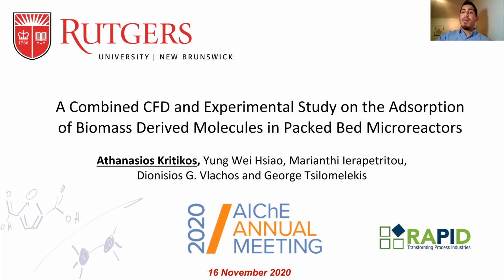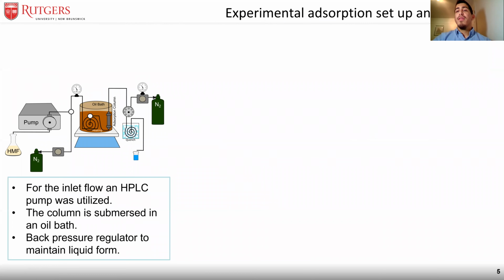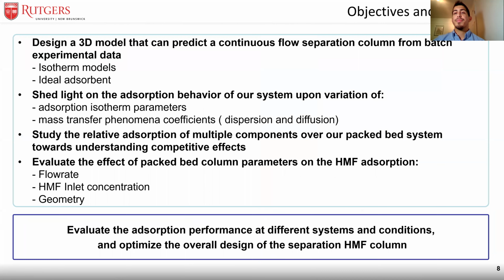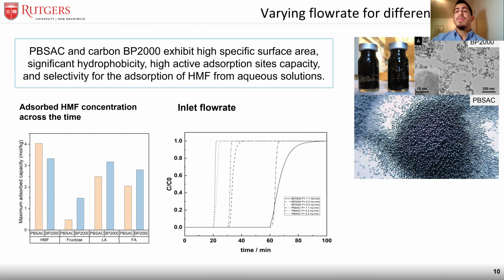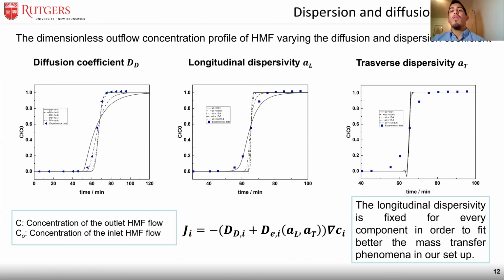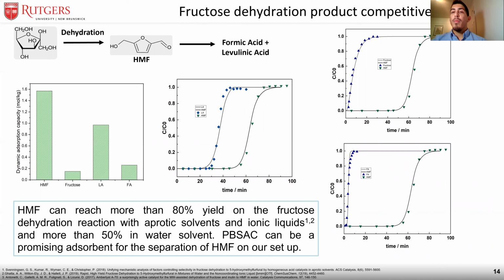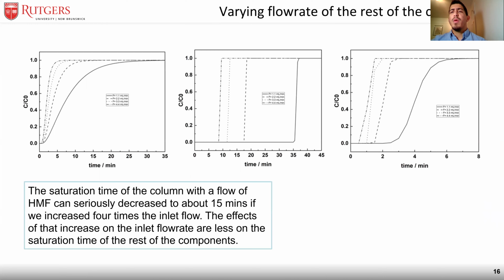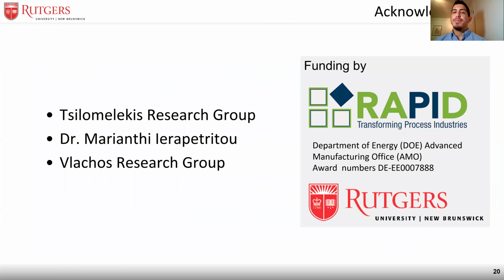AICHE 2020 presentation / Athanasios Kritikos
A Combined CFD and Experimental Study on the Adsorption of Biomass Derived Molecules in Packed Bed Microreactors